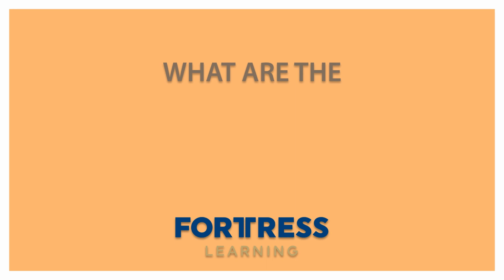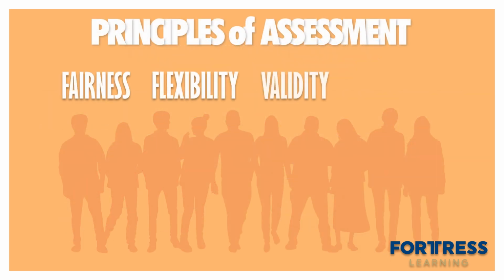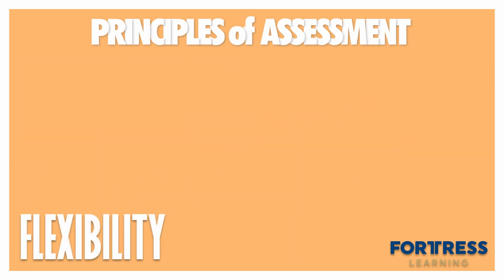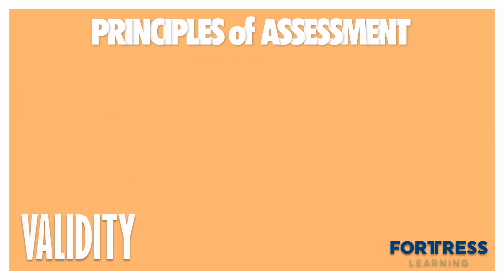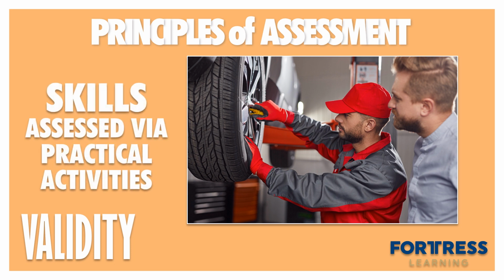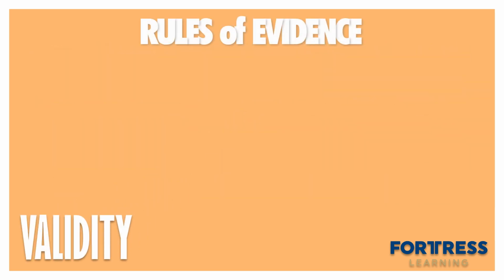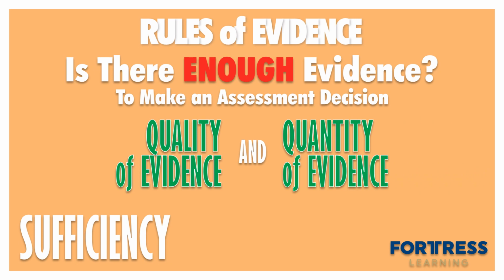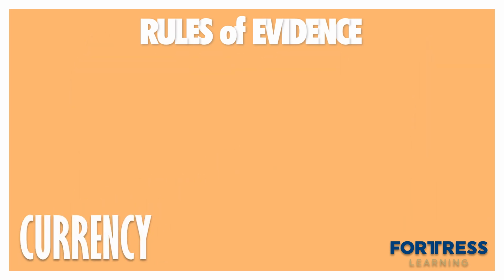What are the Principles of Assessment and Rules of Evidence? (TAE40116 / TAE40122 )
In this Bite Size Tutorial, we dive into the Principles of Assessment and the Rules of Evidence — two essential frameworks that underpin quality and compliance in the Vocational Education and Training (VET) sector.

Steve breaks down the four Principles of Assessment — Fairness, Flexibility, Validity, and Reliability — explaining how they ensure assessments are consistent, inclusive, and accurately measure competence. He also explores the four Rules of Evidence — Validity, Sufficiency, Authenticity, and Currency — and how these guide assessors in confirming that evidence presented by learners is current, genuine, and meets competency standards.

Understanding these key components is vital for trainers, assessors, and RTOs aiming to deliver credible, compliant, and high-quality assessment outcomes.